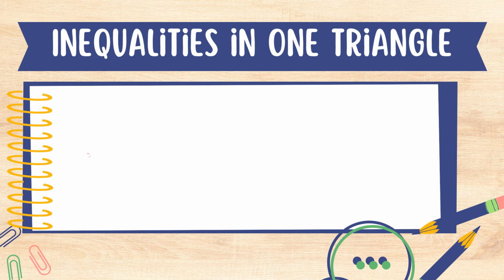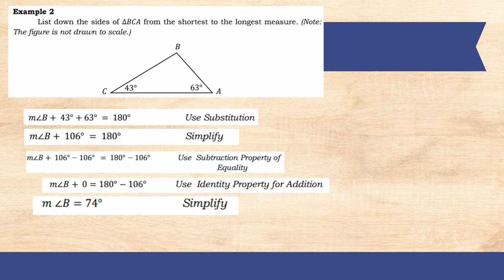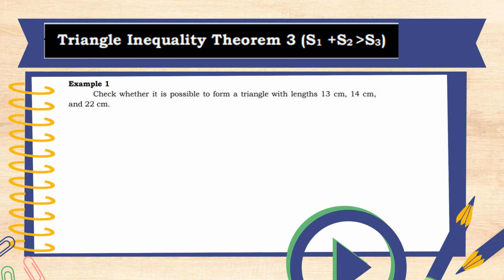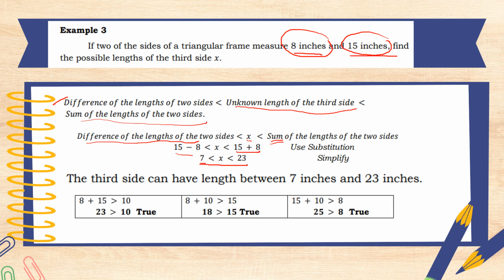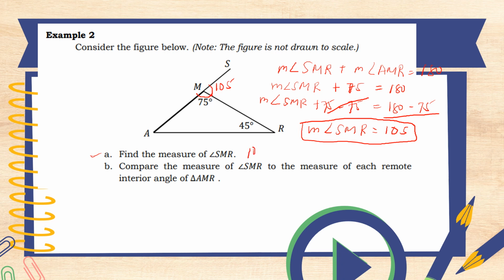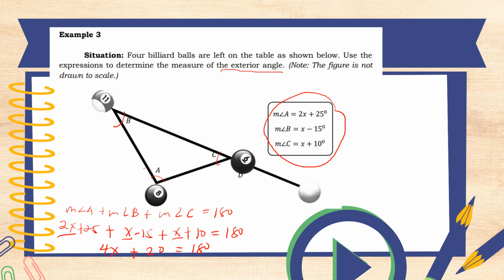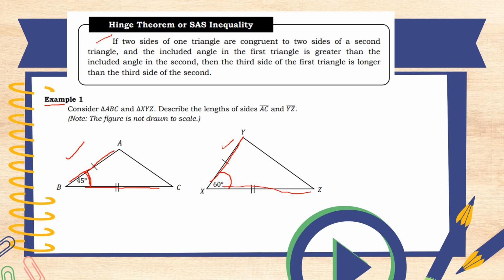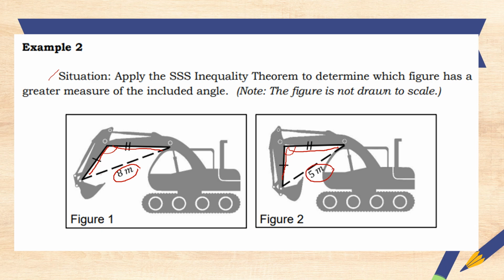math8 4th L2 applying theorems on triangle congruence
this video is about the application of theorems on triangle congruence.